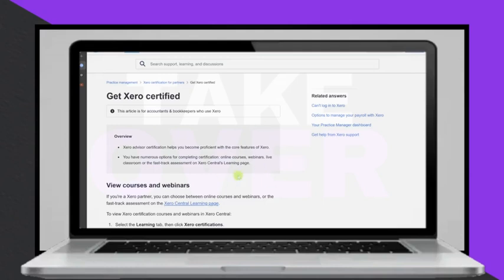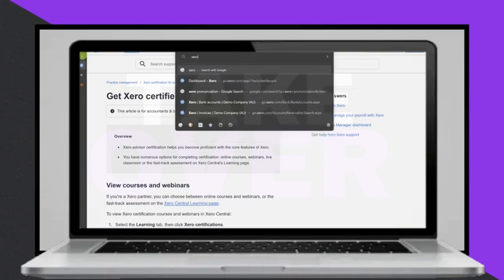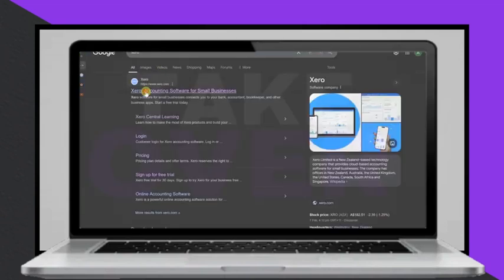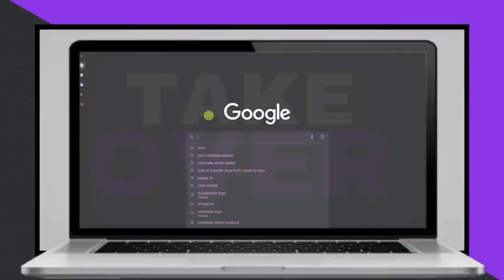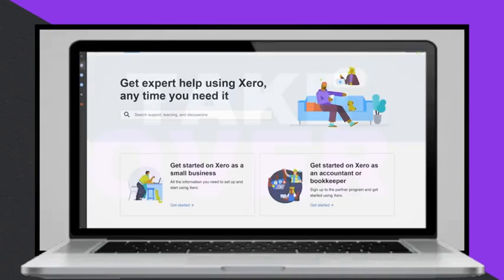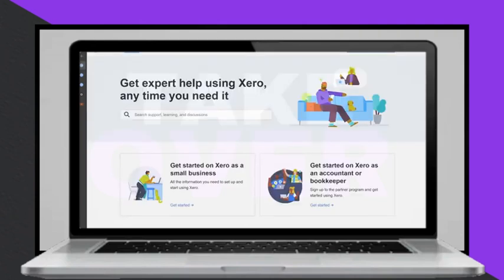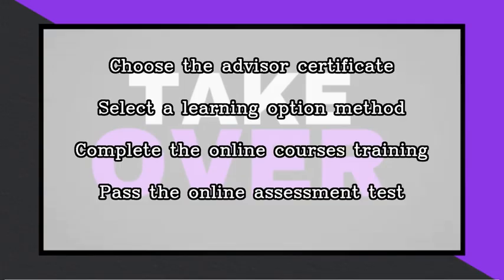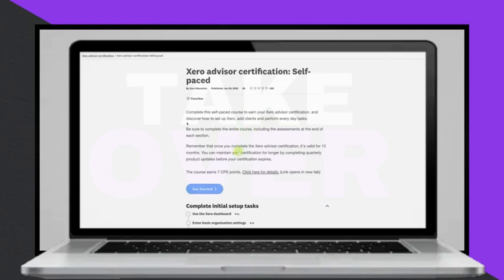How To Become Xero Certified Advisor (2025)